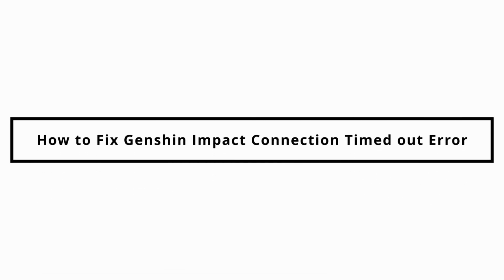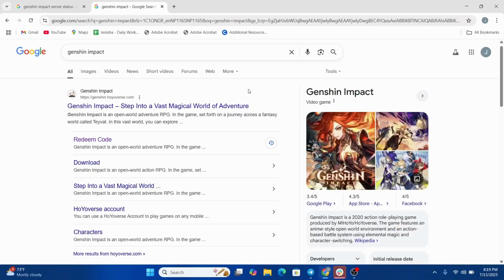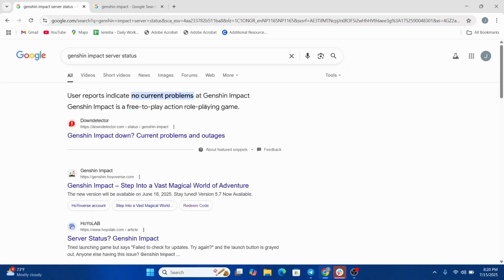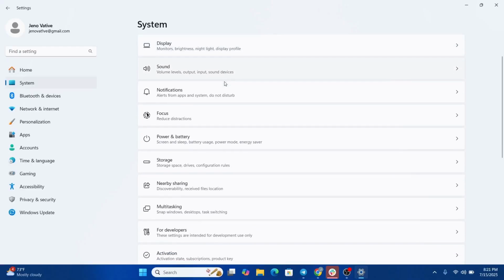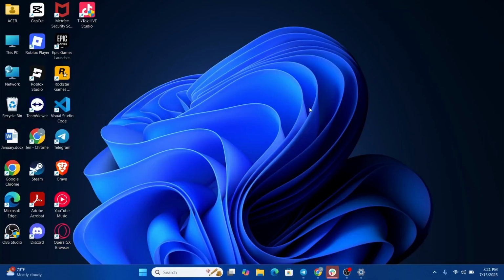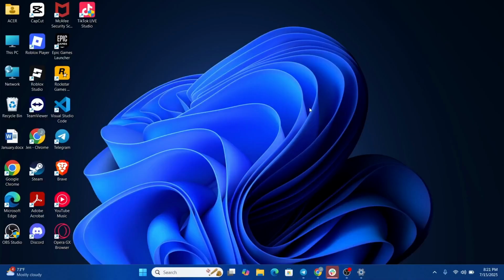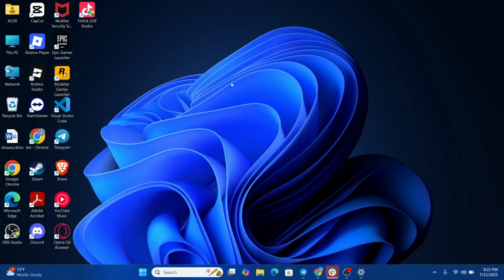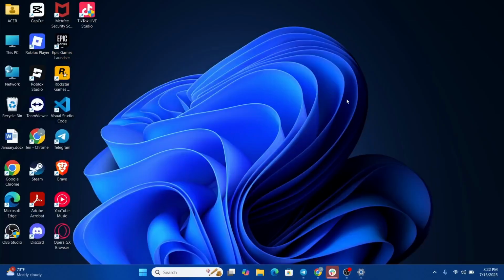How to Fix Genshin Impact Connection Timed out Error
How to Fix Genshin Impact Connection Timed Out Error (2025)!
Getting the "Connection Timed Out" error in Genshin Impact? This video will guide you through the steps on how to fix Genshin Impact connection timed out error quickly and easily. Whether you're asking, "Why does Genshin Impact keep timing out?" or need help troubleshooting your network, this tutorial has you covered. Learn the proven fixes to restore your connection and get back into the game. Watch now to see how you can fix the Genshin Impact connection timed out error today!

Timestamps:

00:00 How to Fix Genshin Impact Connection Timed Out Error
00:10 Why Does Genshin Impact Keep Timing Out?